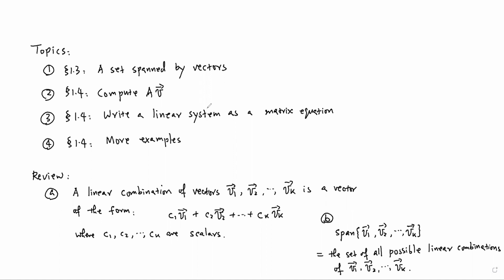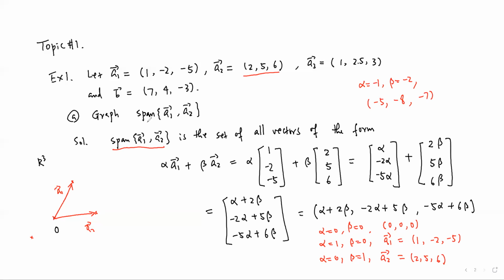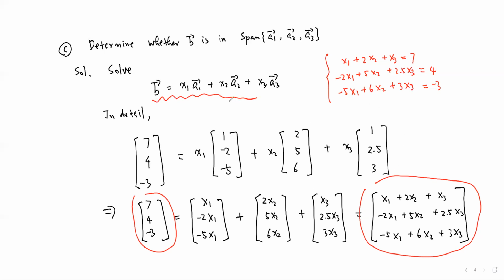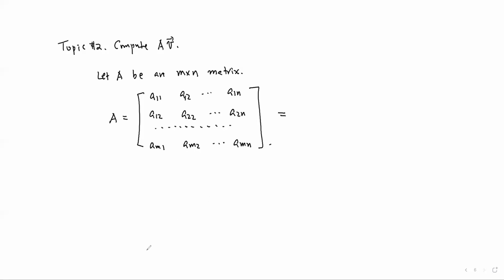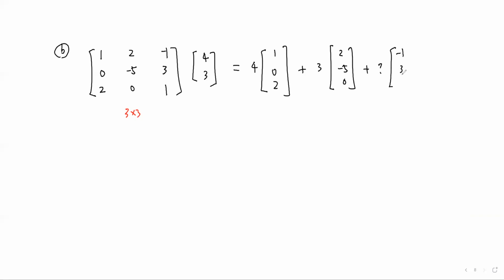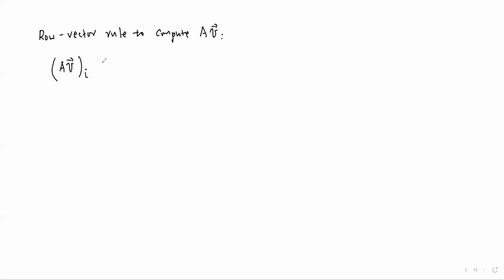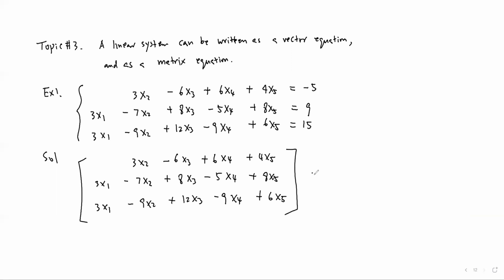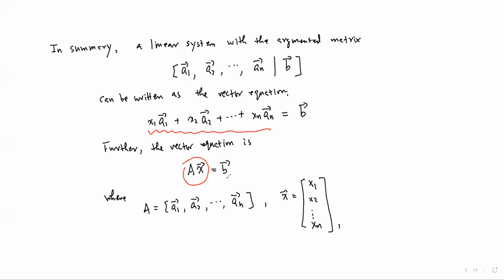S1.4 Feb 3, 2022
Compute A*v, linear systems in matrix equation